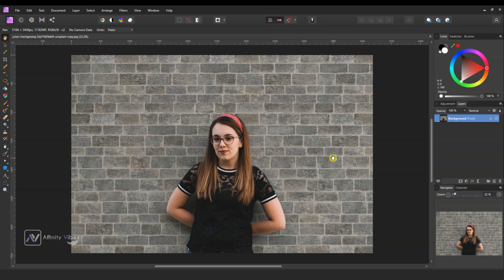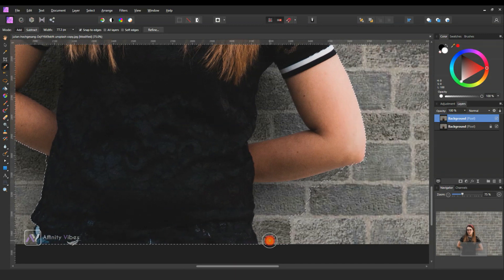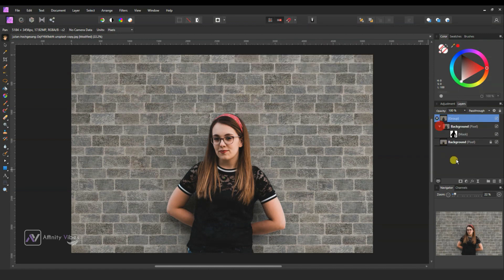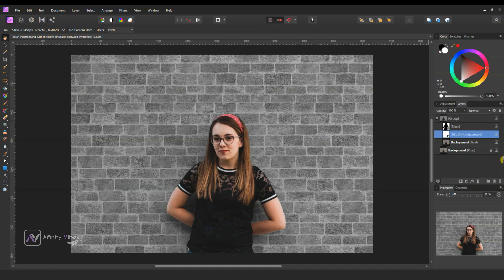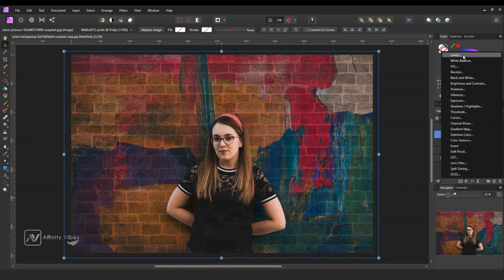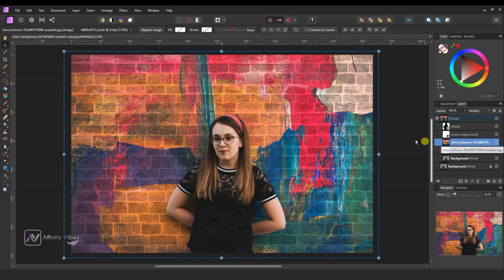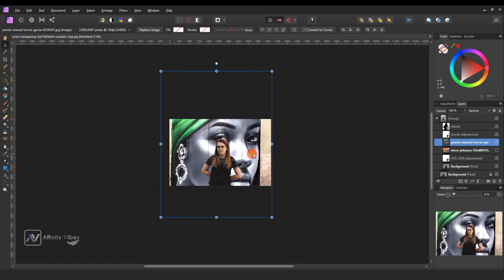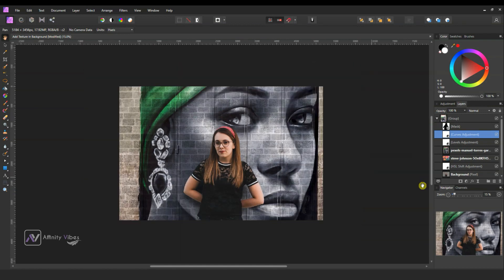How To Add Background Texture in Affinity Photo | Affinity Photo Tutorial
Hey everyone,
I'm Dav and In this video, you’re going to know exactly How To Add Background Texture in Affinity Photo. This is Affinity Photo Tutorial on Add Background Texture